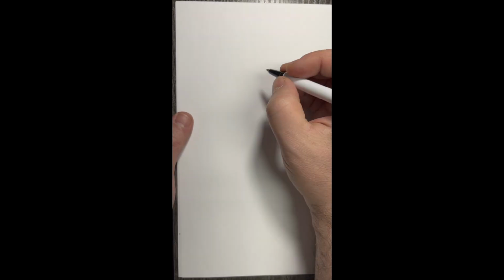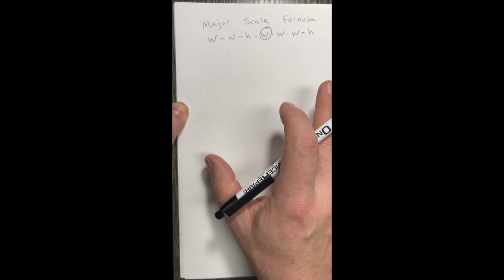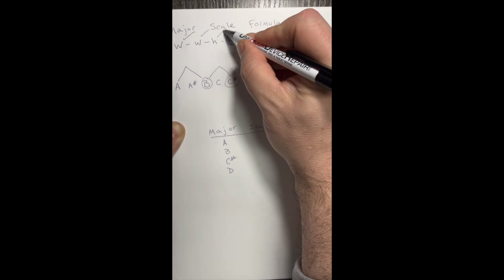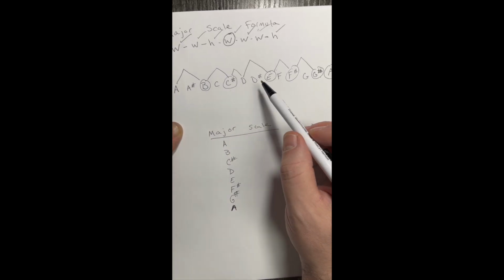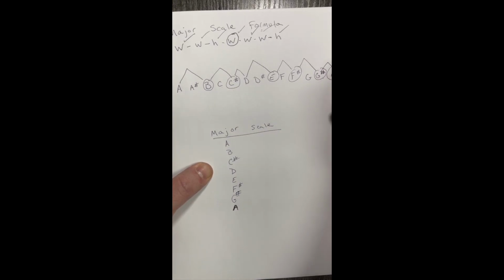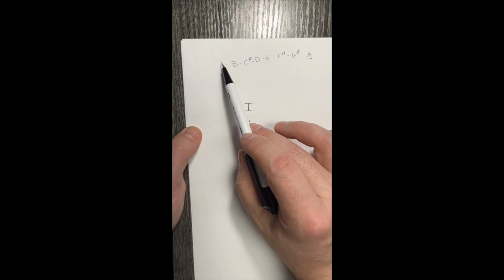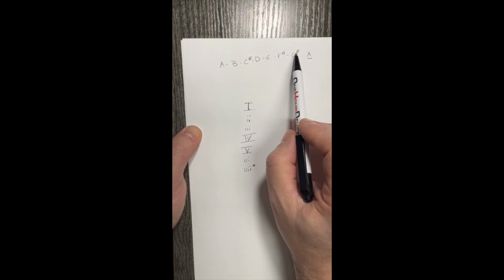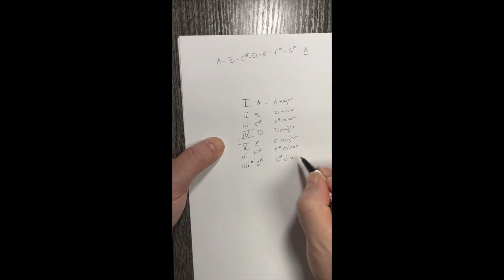How To Find The Chords In A Major Key. Chromatic Scale to Major Scale to Chord Progressions.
In this video I am going to show you how to find the notes of any major scale starting with the chromatic scale. I will then show you how to use those notes to figure out the chords of any major key.